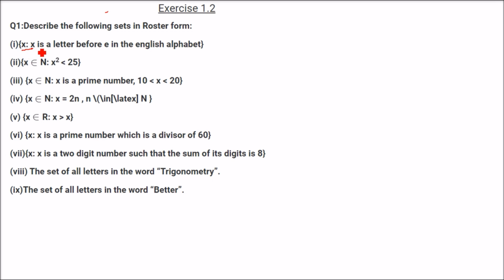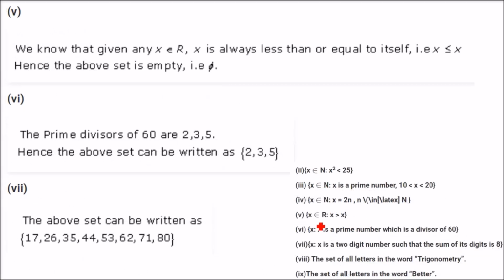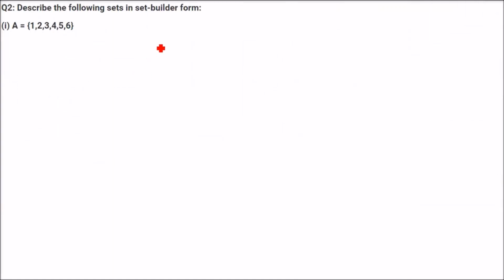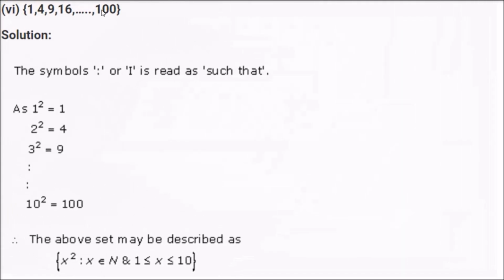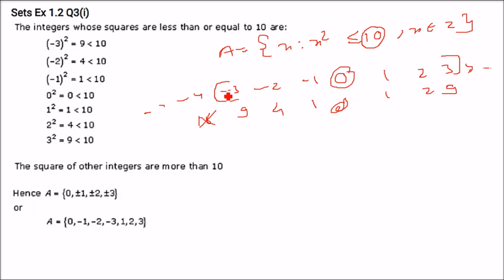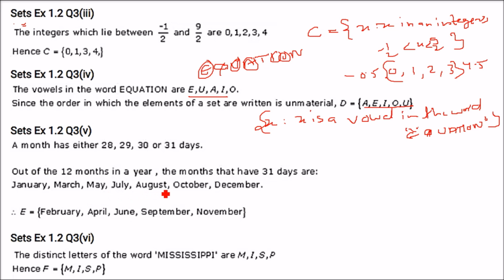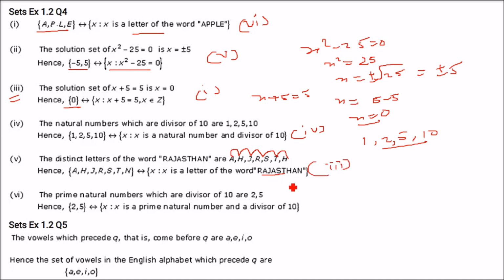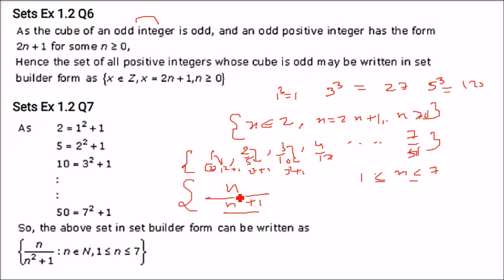RD SHARMA SOLUTIONS CLASS 11 CHAPTER 1 Sets Ex 1.2 with NCERT Math